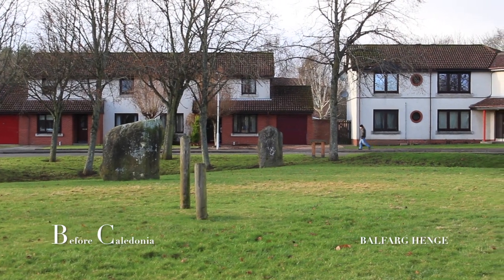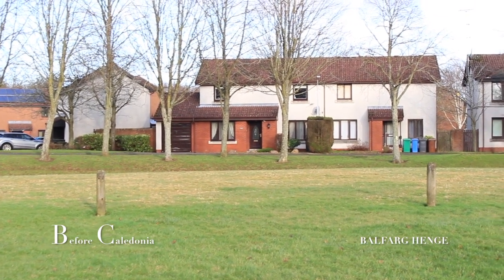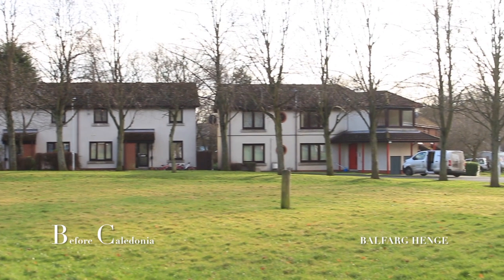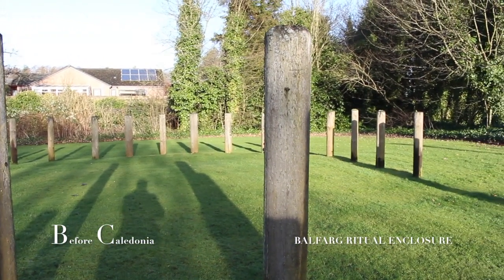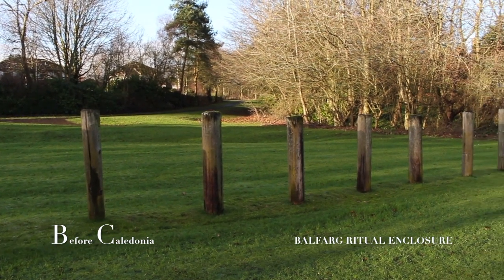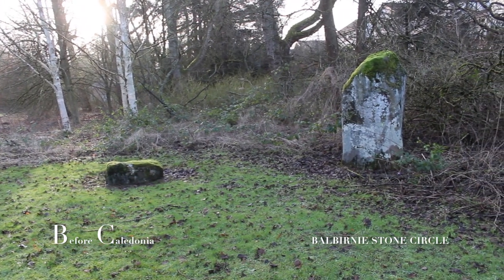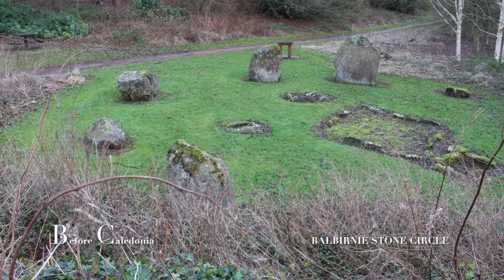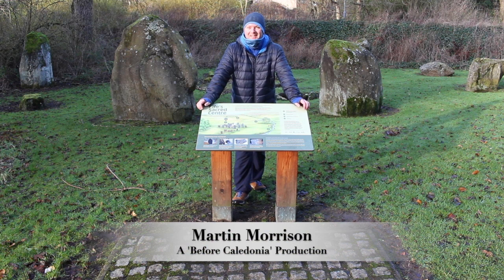Fife's Sacred Centre | Balfarg Henge, Stone Circle & Ritual Enclosure | Scotland | Before Caledonia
A Journey Through Scotland's Ancient Sites.

Share your photos, articles, ask questions, review books and share Youtube videos etc.

Fife's Sacred Centre, Glenrothes, Scotland.
This video looks at the three sites in Glenrothes, a fine Neolithic complex, Balfarg Henge, Balfarg Ritual Enclosure and Balbirnie Stone Circle, all these sites are a short walk from each other.

A BIG thanks to our ancient ancestors.